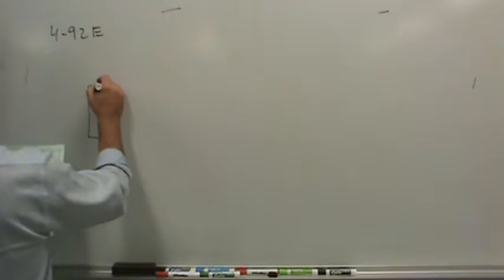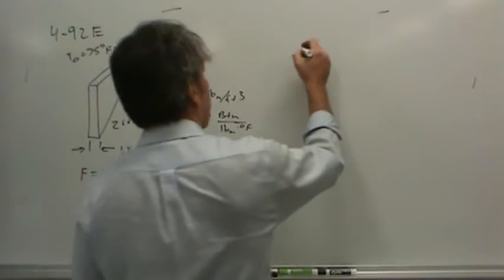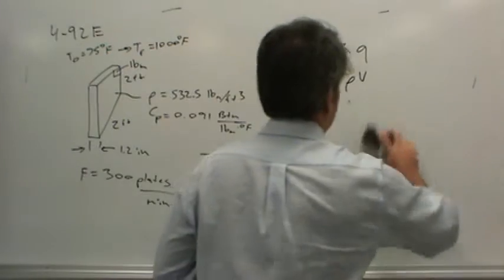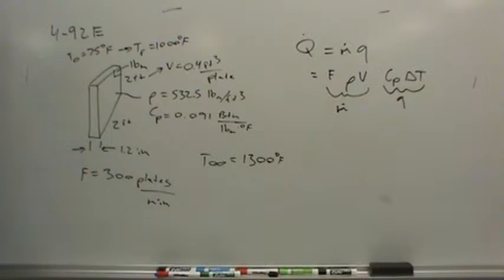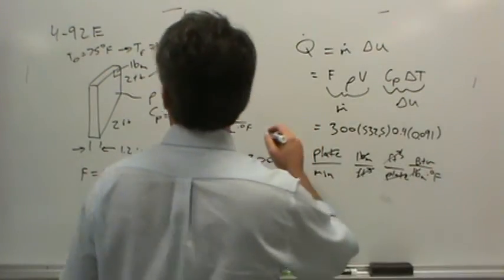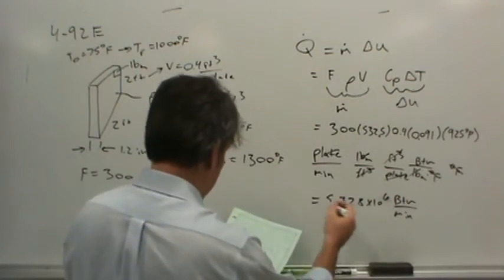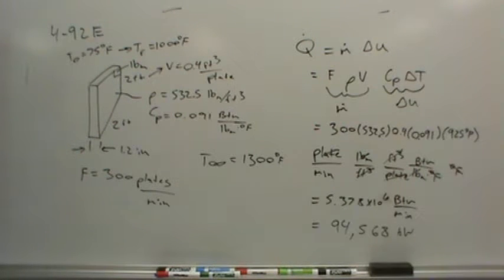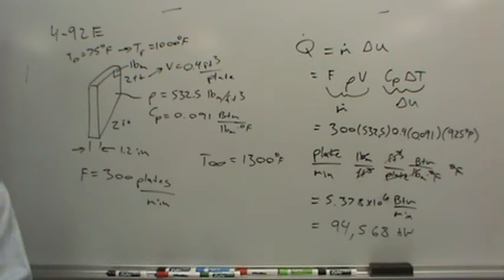MET 320 4 92E